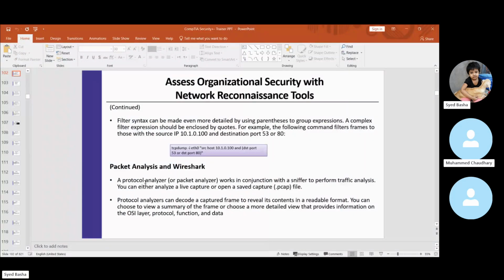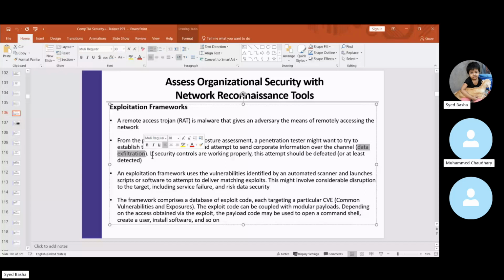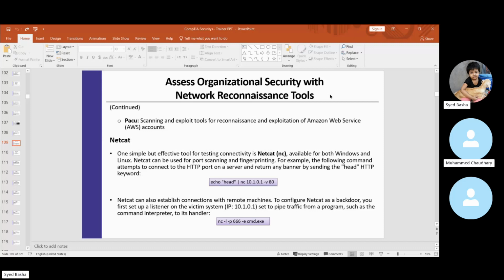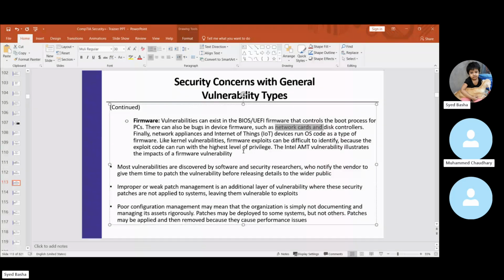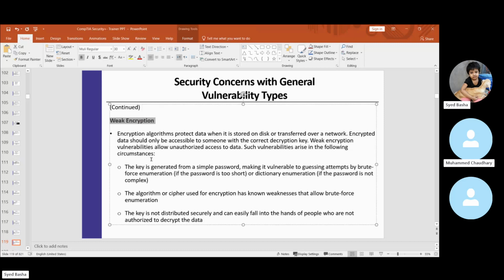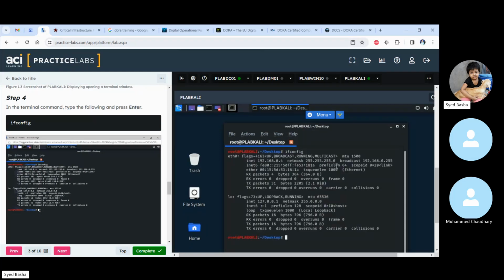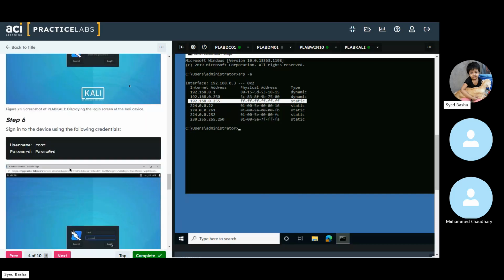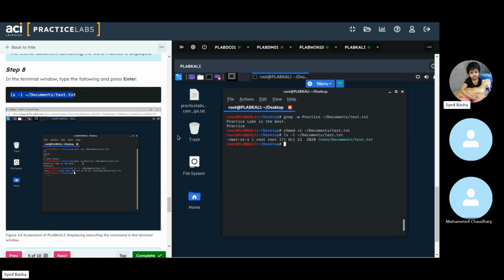CompTIA Security+ | Session 5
Assess Organisational Security with Network Reconnaissance Tools

Linked In: THE LAN